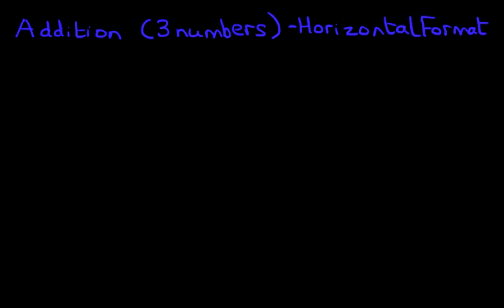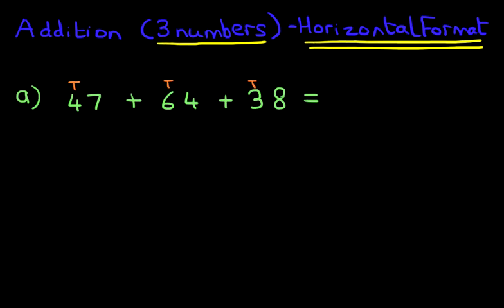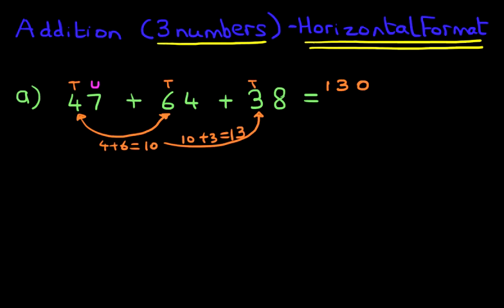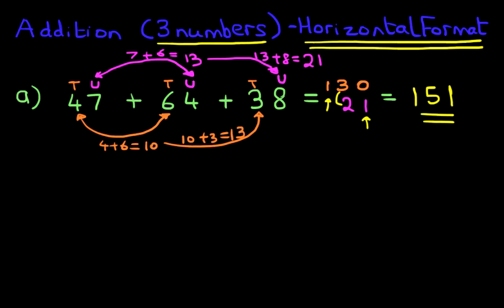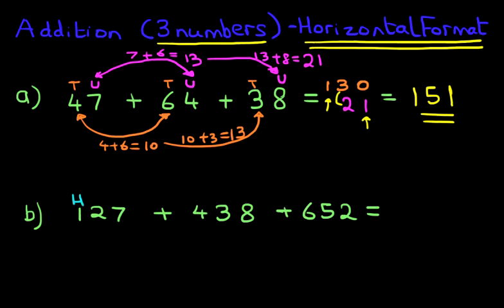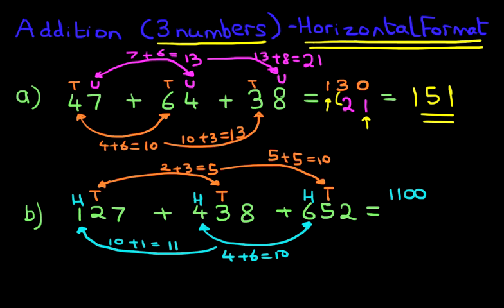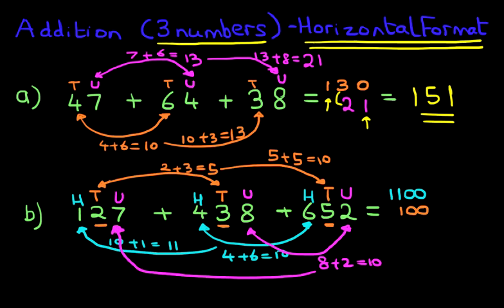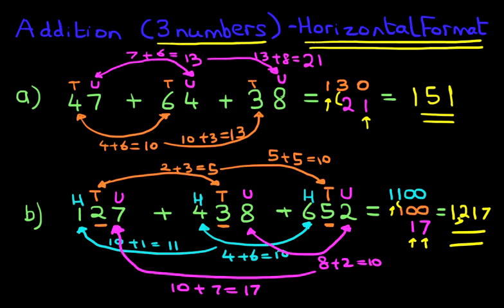Addition (three numbers) - Horizontal Format